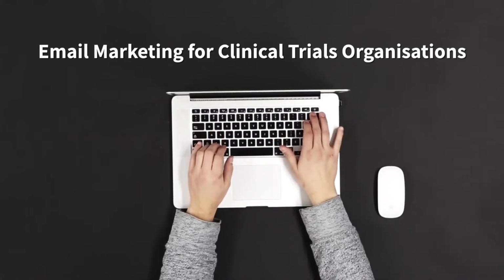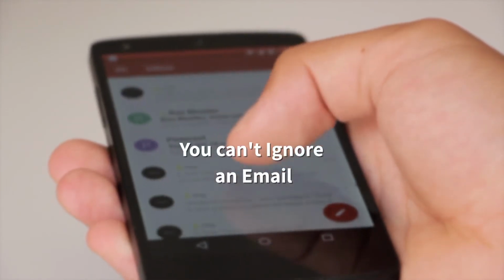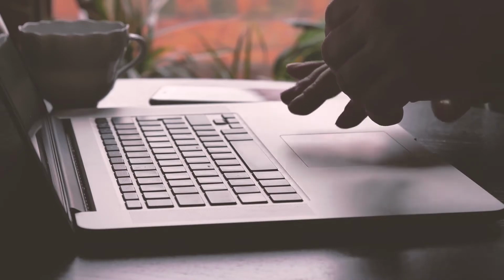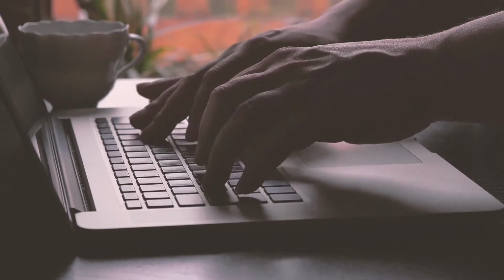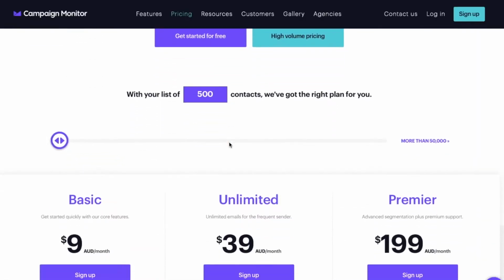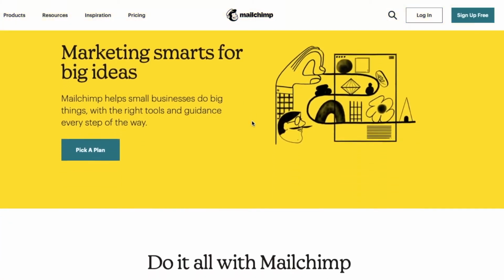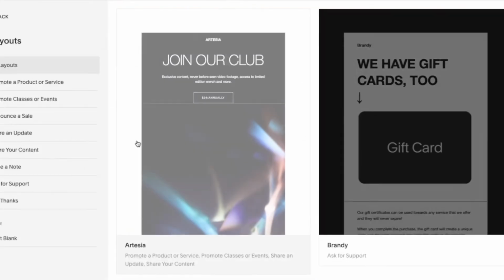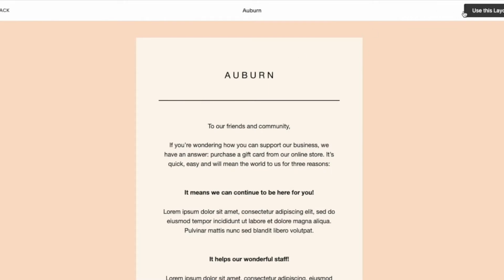Email Marketing for Clinical Trials Organisations | Tips & Tricks for Email Marketing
Email marketing is an extremely powerful marketing channel for Clinical Trials organisations, because it allows them to reach their target audience directly in their inbox.

Not many other marketing channels are as personal as this.

Email marketing is done by collecting the email of your customers and stakeholders and then distributing emails to them.

This is an extremely cost effective method of marketing because there is no printing cost or advertising cost. All that is required is an email marketing platform. Thankfully these email marketing platforms are extremely cheap and can be purchased for a few dollars each month. These platforms are easy to use.

There are two common types of email marketing campaigns.

Drip marketing, where a new email subscriber receives a pre-determined selection of emails sent to them over a set duration.

And the other common type is a simple newsletter campaign. This is where new emails are created and sent out regularly to customers. Using both of these techniques is an excellent way to communicate and market to your audience.

I recommend segmenting your email lists into several different categories if possible. This way you can customise your emails to suit the different audiences. For example, you should have all your stakeholders in one list. Because they will want to see different information to a regular subscriber.

Growing your email list can be a challenge, to overcome this we use lead magnets to entice people to join. A lead magnet is when you offer a free tool, or product in exchange for the email of a customer. Popular lead magnets include ebooks, white papers, a cheat sheet or a discount. Setting up a lead magnet on your website is super easy. An added bonus of having a lead magnet is that you position your brand as an expert in the industry.

You cannot ignore email marketing, it should be one of the main pillars of your communication and marketing strategy.